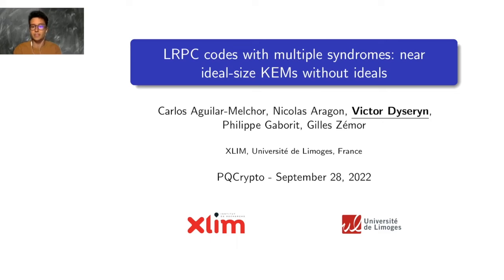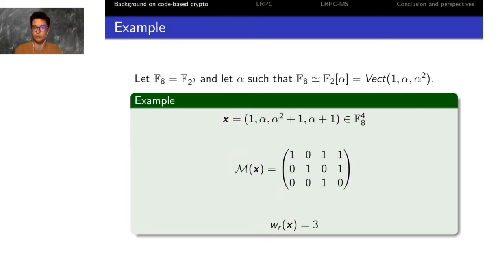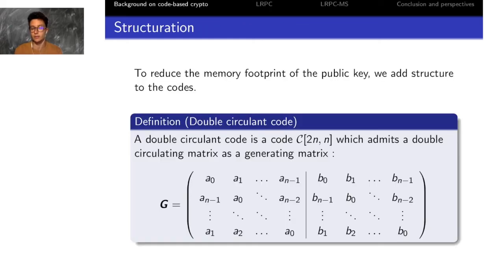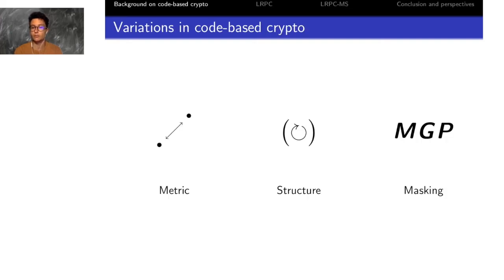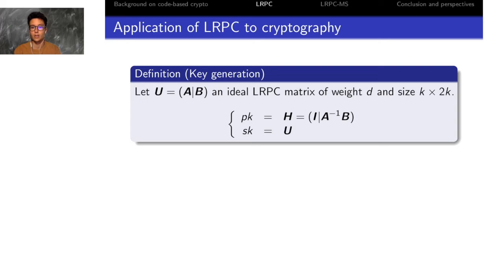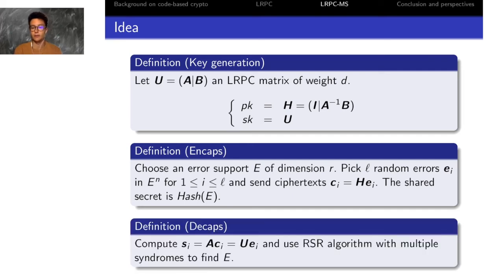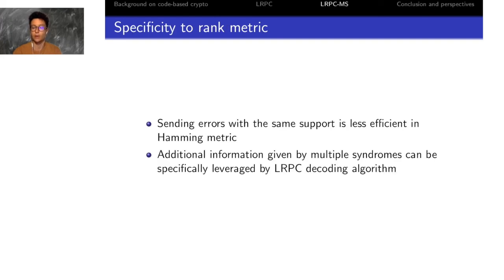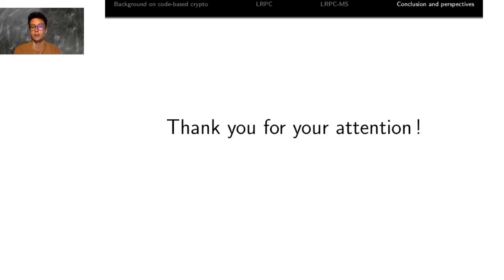Victor Dyseryn:: LRPC codes with multiple syndromes: near ideal-size KEMs without ideals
Title: LRPC codes with multiple syndromes: near ideal-size KEMs without ideals
Authors: Carlos Aguilar-Melchor, Nicolas Aragon, Victor Dyseryn, Philippe Gaborit, and Gilles Zémor